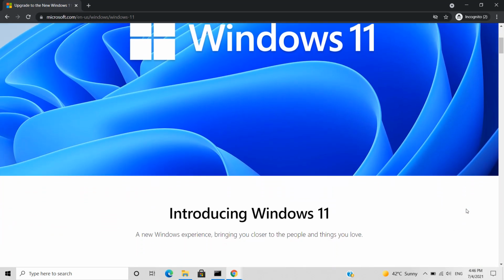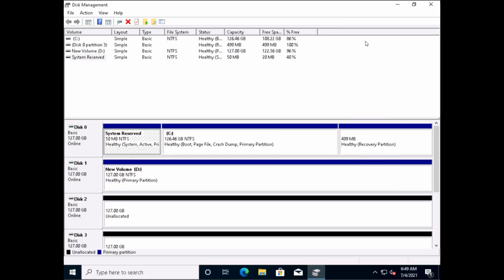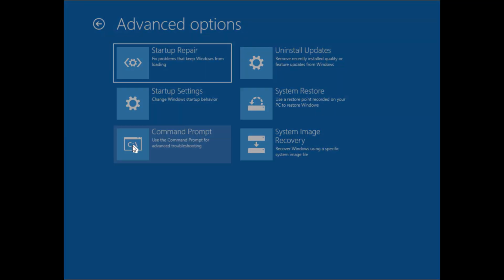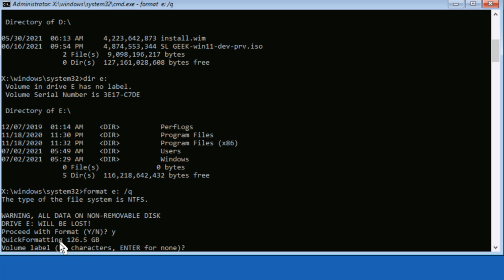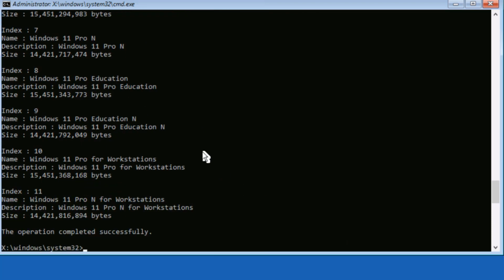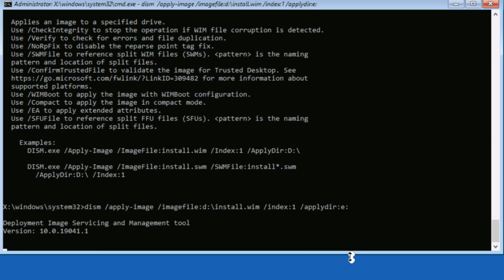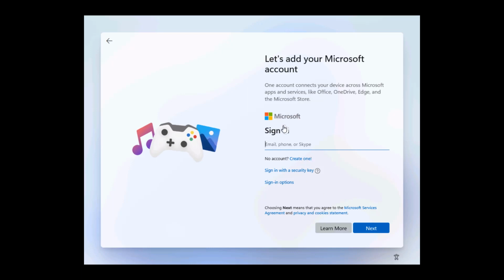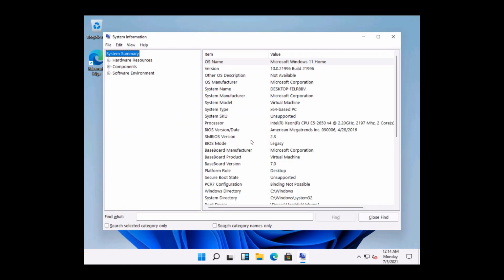Install Windows 11 on OLD PC without USB/DVD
In this video I will take you though the steps to install Windows 11 on unsupported PC